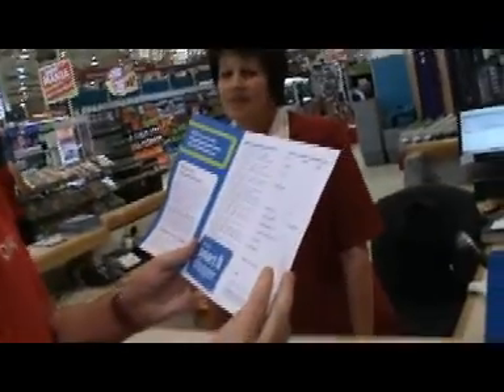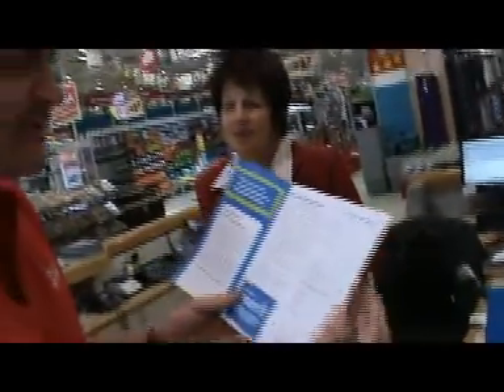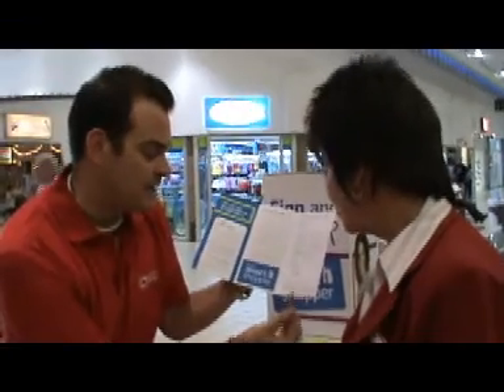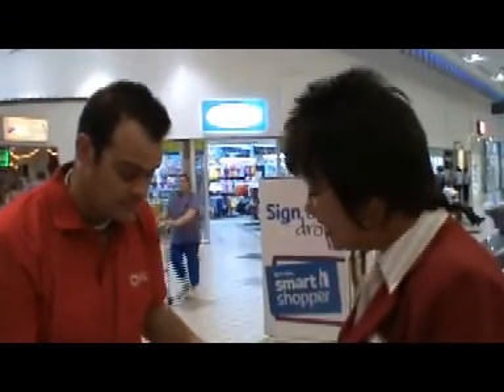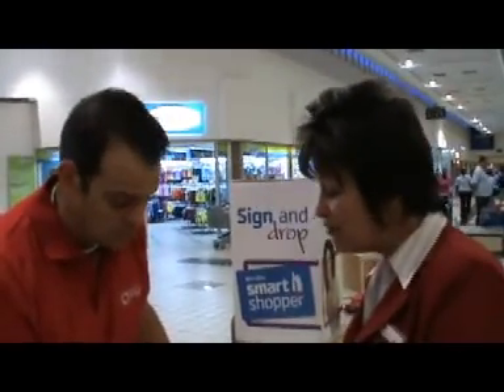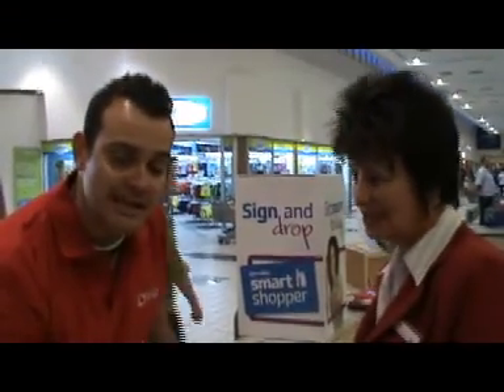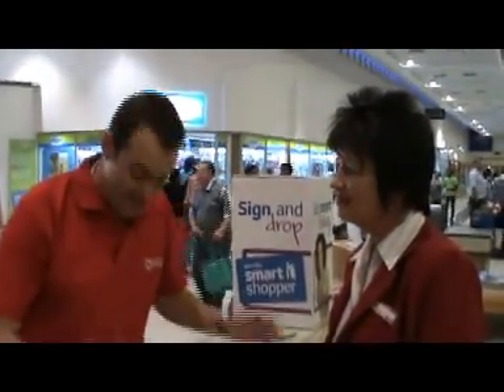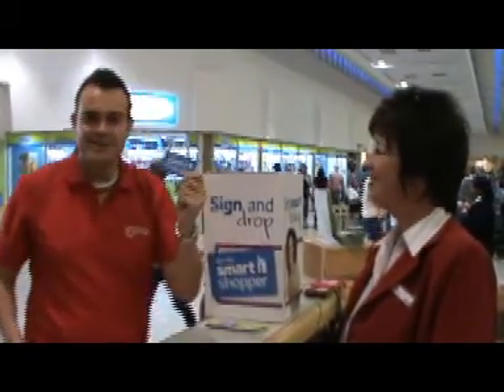Smart Shopper Episode 1